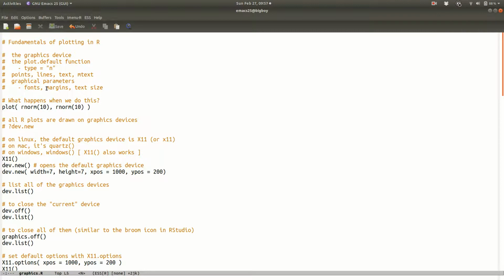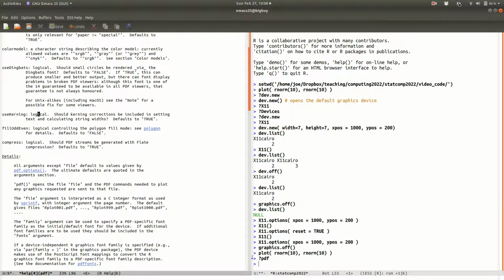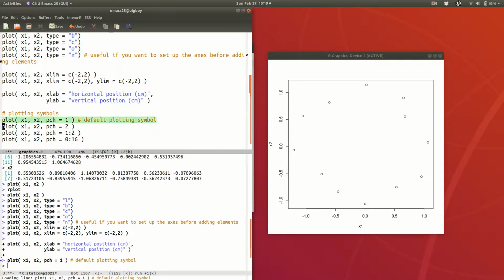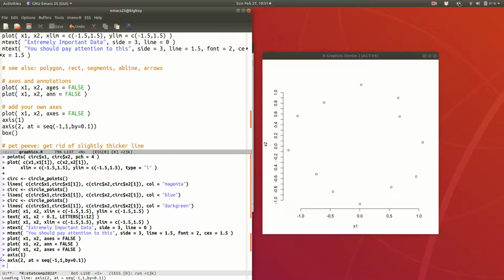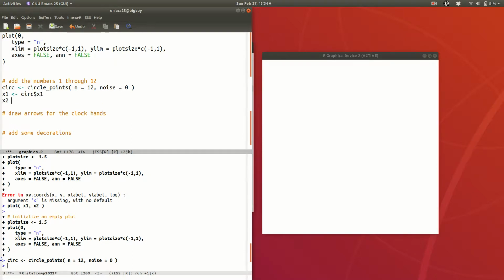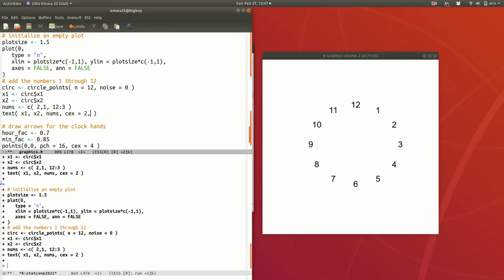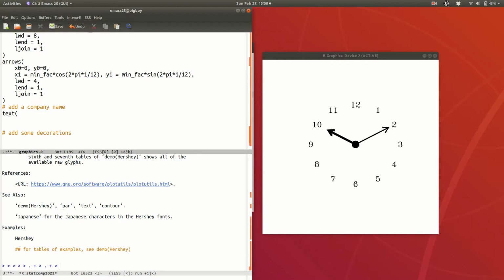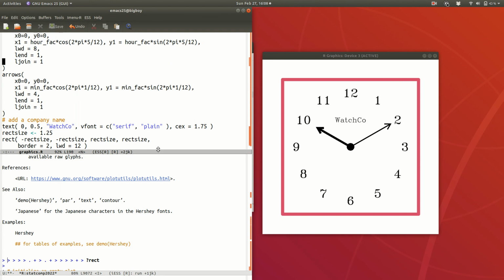Fundamentals of R Graphics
R Graphics devices, plotting functions, graphical parameters, how to save as a pdf or image